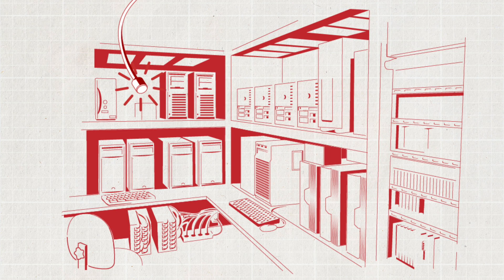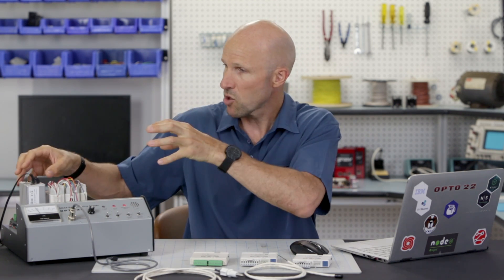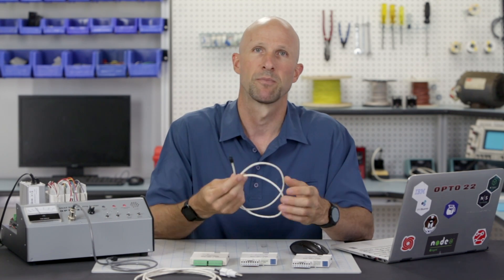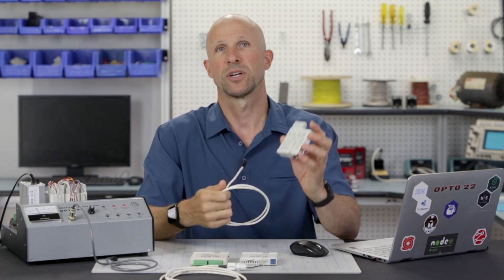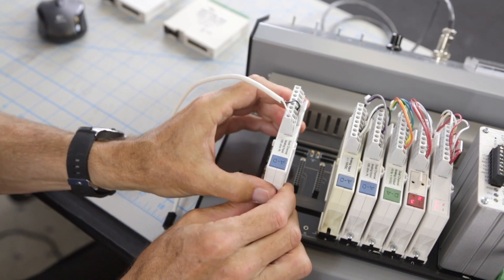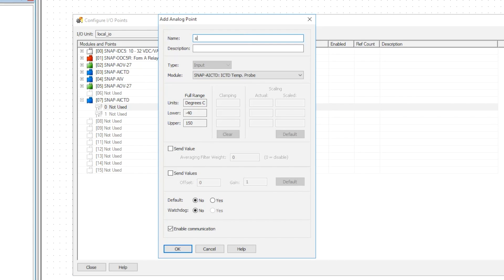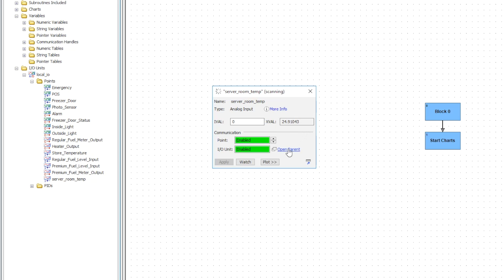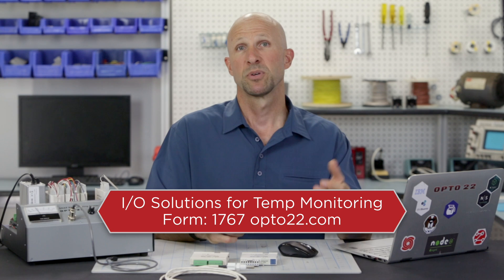Learn how to wire a temperature sensor for industrial automation & IoT using Opto 22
Learn automation series: Sensing the temperature of a room, like a server room, is one of the most common applications for an automation system. Monitoring temperature data and alarming or logging it could save tens of thousands of dollars of damage and down time.

An ICTD temperature probe is one of the easiest ways to get started with temperature monitoring. This video show how with just two wires, the probe, and an ICTD input module, you can monitor temperature and import that data into software or cloud applications.

Get your own learning center
SNAP PAC Learning Center: